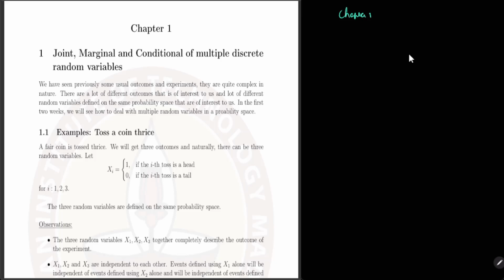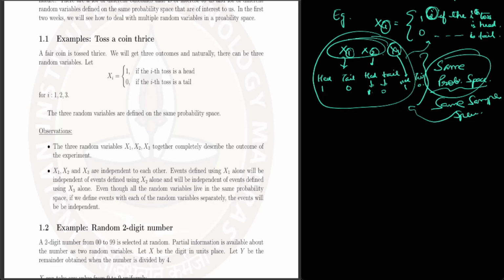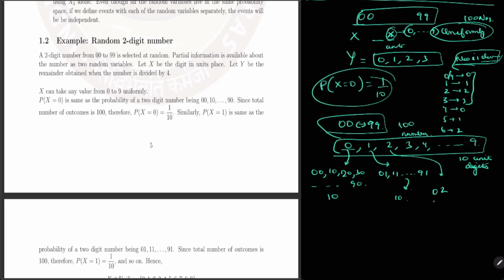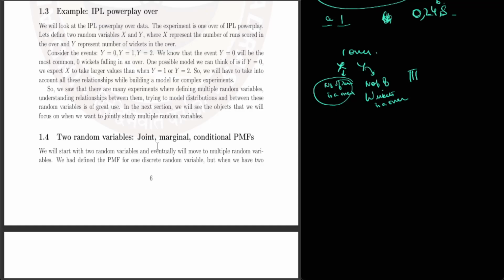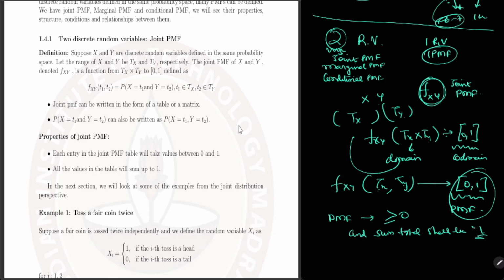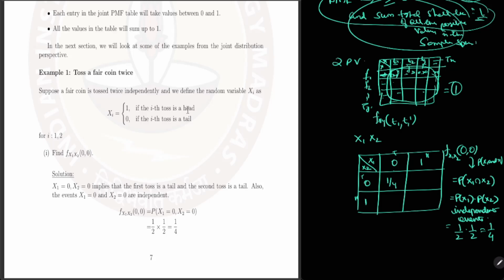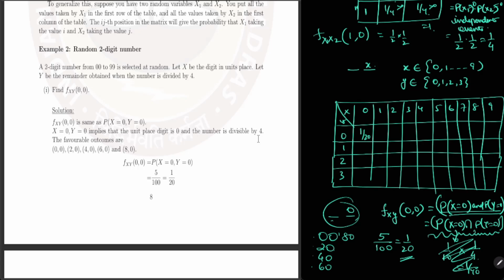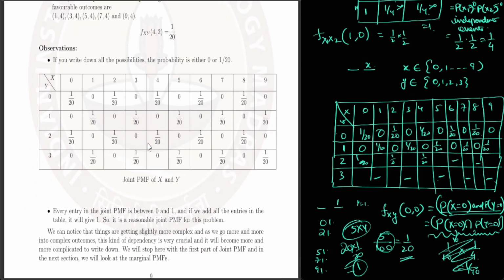1.1 Stats 2 - IITM BS - Joint PMF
Week 1 Stats 2 - IITM BS -  Joint PMF of Multiple Discreet Random Variables